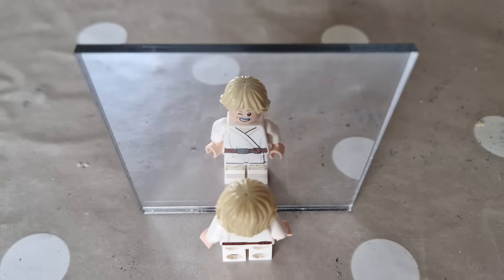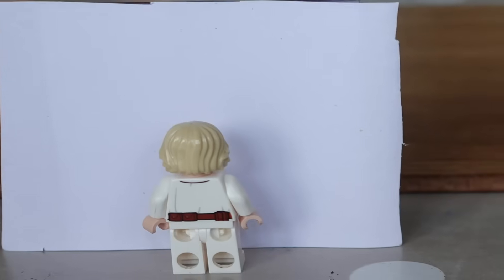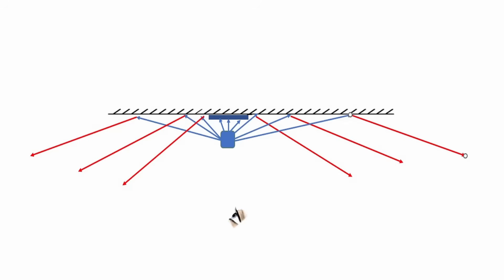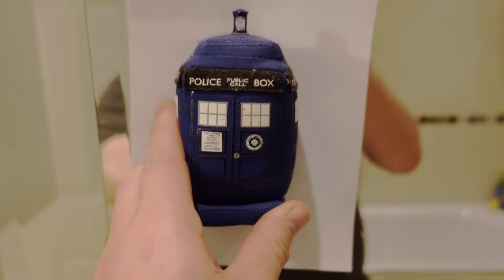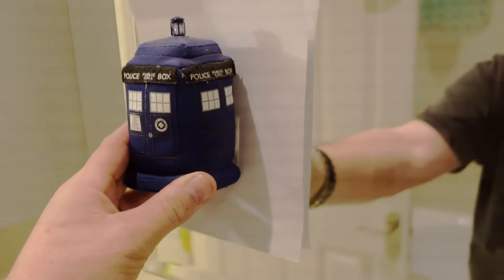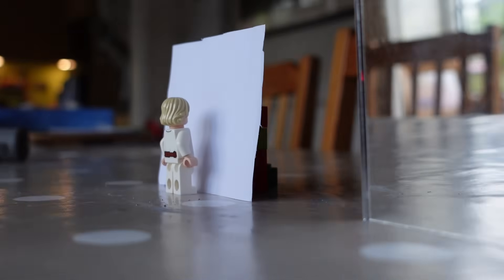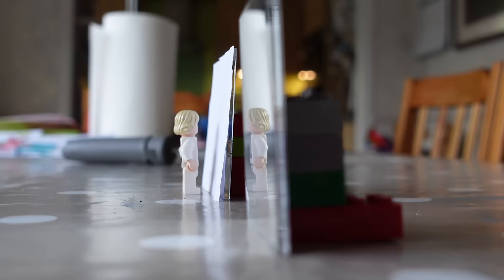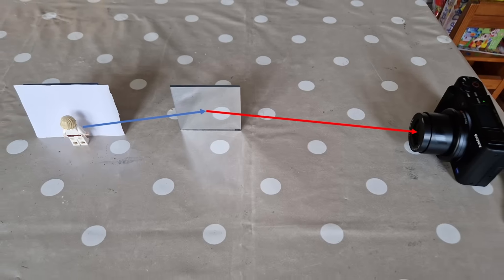How does the mirror know what's there? Explained (again)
Another go at explaining why the image can be seen in the mirror.  How does the mirror
know what's behind the paper?

Are you still trying to wrap your head around the concept of why images can be seen in mirrors? Look no further than this video! Join us as we take another approach to explaining this phenomenon and delve into the science behind it. You'll learn about the properties of light and the ways in which mirrors reflect and bend light to create a virtual image. And, of course, we'll explore the burning question of how the mirror "knows" what's behind the paper.

The viral video explained. How can you see the object behind the paper. How does the mirror know it's there?

Several people shared the original video with me and asked for an explanation. It's easily explained if you understand how light reflects off a mirror. In these videos, you'll notice that the observer or the phone is always positioned close to the mirror – that's the key to the trick.

My Websites

My Gear

Sony ZV-1 Mirrorless Camera
Logitech C920 Webcam
Tonor Podcast Microphone
Tonor Mic Arm Stand
Elgato Streamdeck Mk2 15 Key
Hue Pro Visualiser

Amazon Storefront